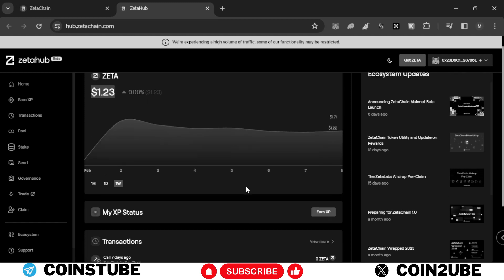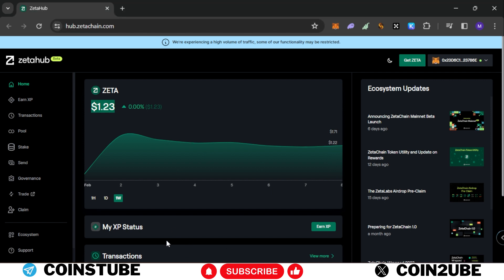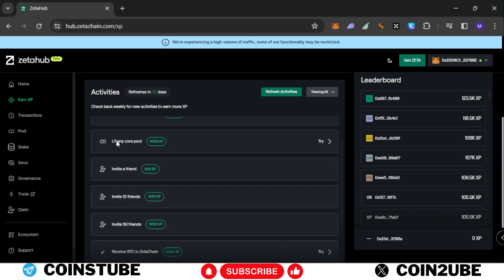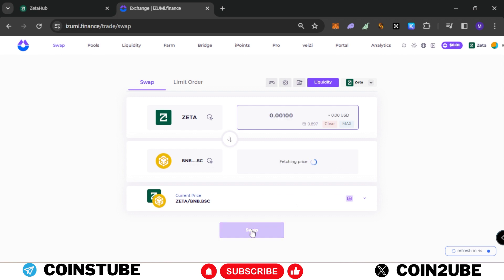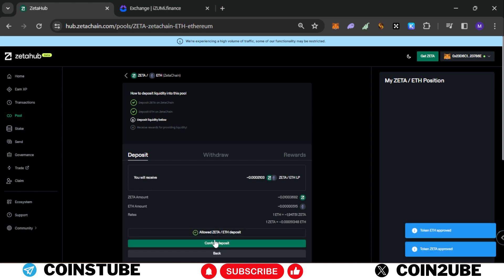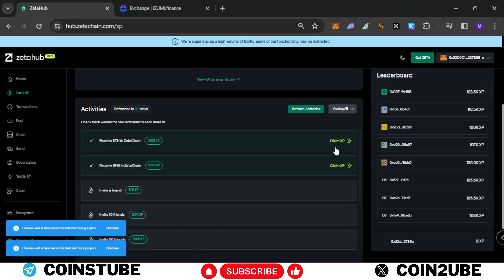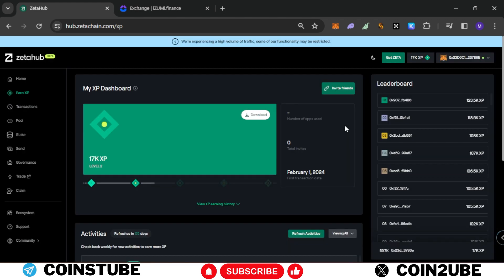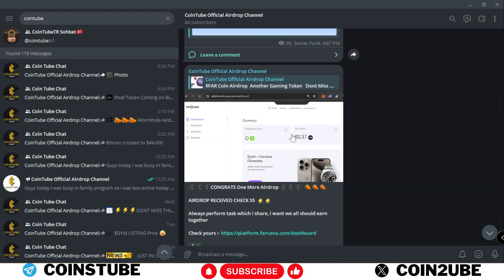Zeta Chain airdrop guide | Secret 16000 ZETA chain XP Daily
In this video i shared Zeta Chain airdrop guide | Secret 16000 ZETA chain XP Daily in english

all links mentioned on telegram post/ comment box

If you like our content then please do support
CHANNEL SUPPORT

🏦 Erc20 address - 0x25f9BB438109af0506022A5Fafd495e5d528D30d

🏦 Trc20 address - TNyyyh1bCX999v31aVpGD34VFMWqsAHDWR